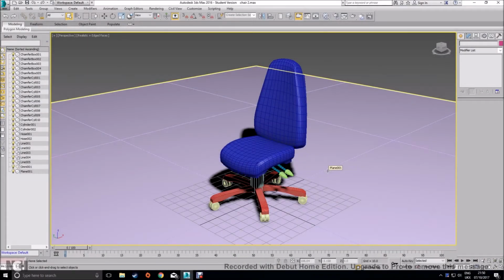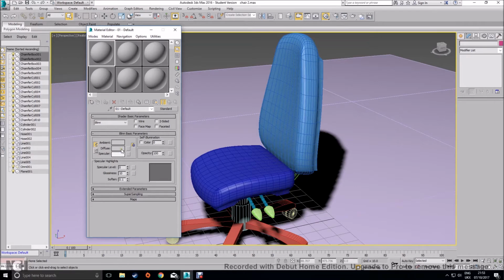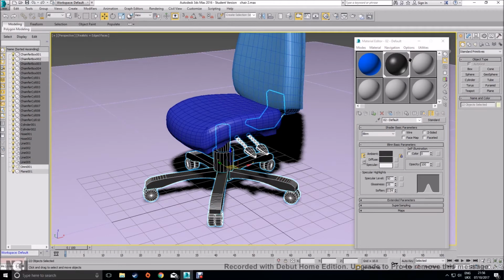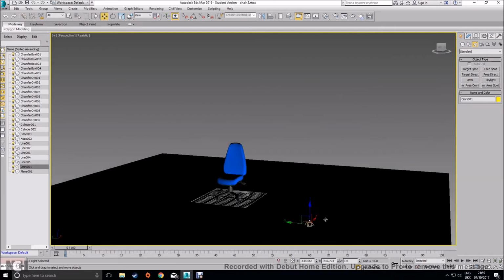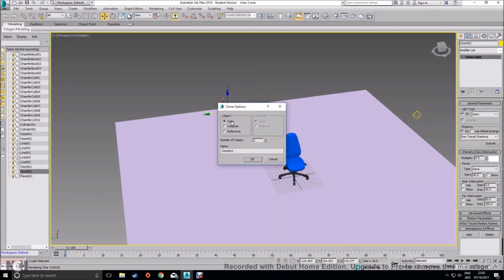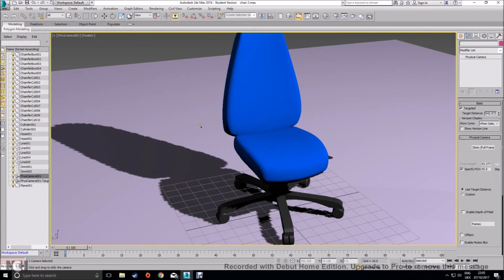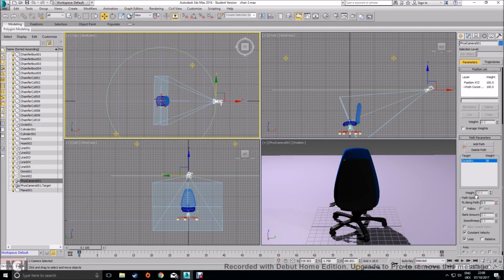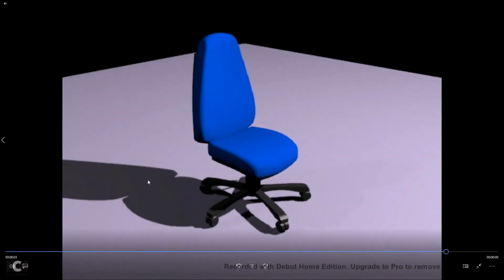Video 5 - Materials, Lighting and Rendering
Setting up basic materials, lighting and animation for the computer chair made in video 4.

Also, managed to misspell the word "techniques" in the intro to every video so far - Let this be a lesson to you, proof read your work!